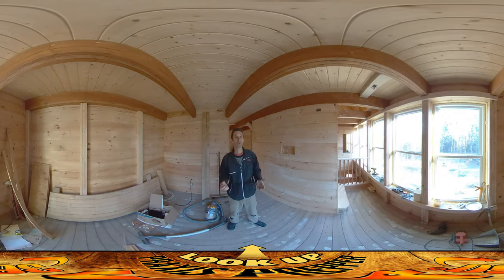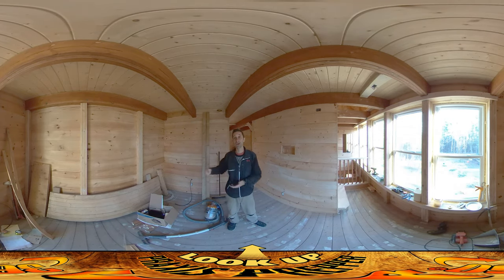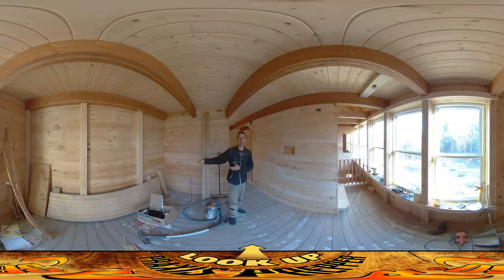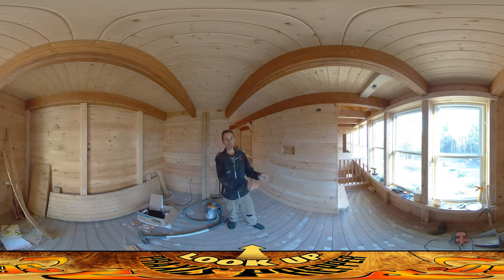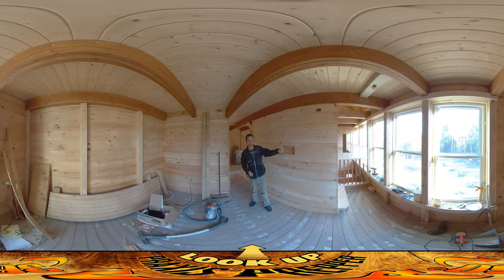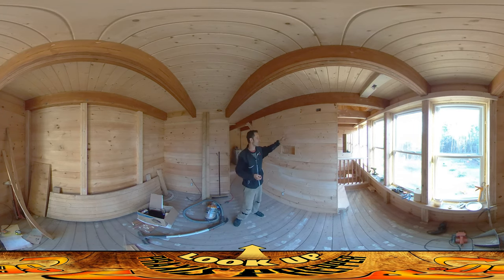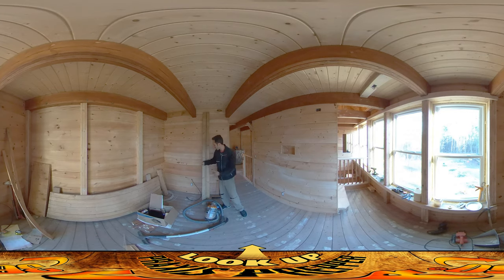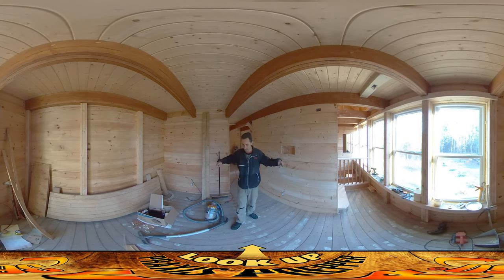Homestead Build - In-Wall HDMI Wire and Media Cubby